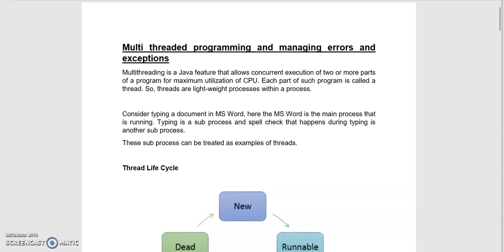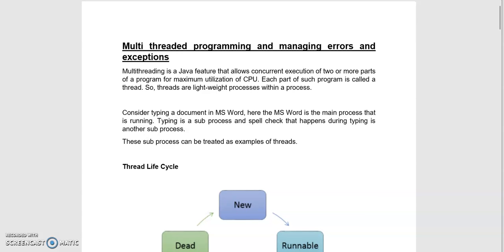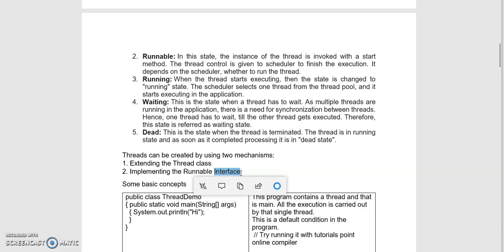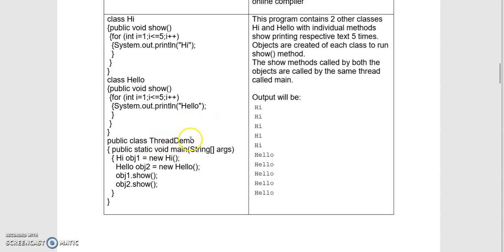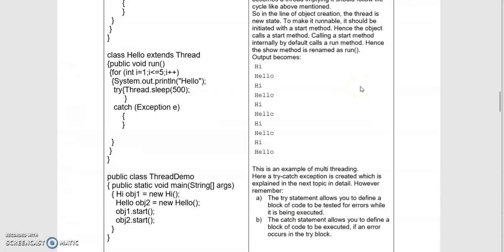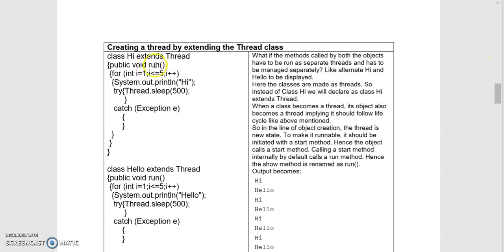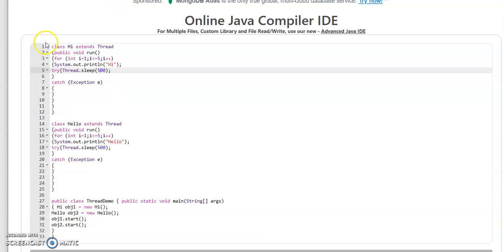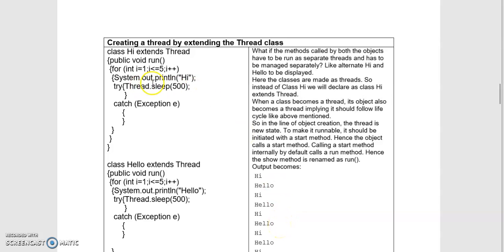Java 13 Multithreading 1